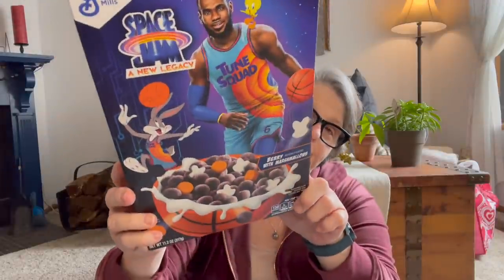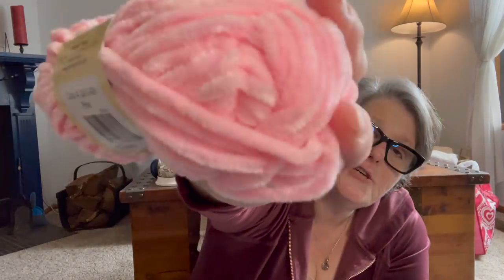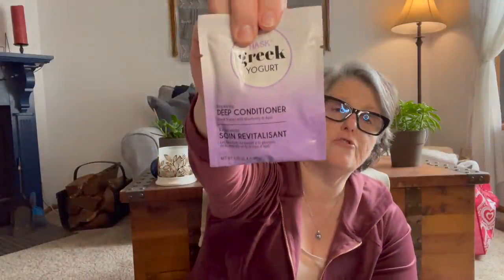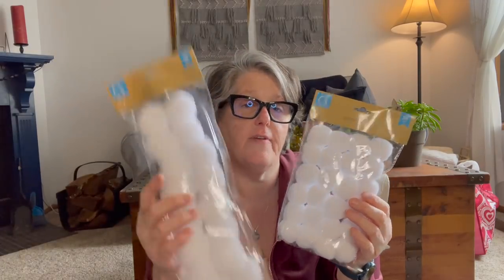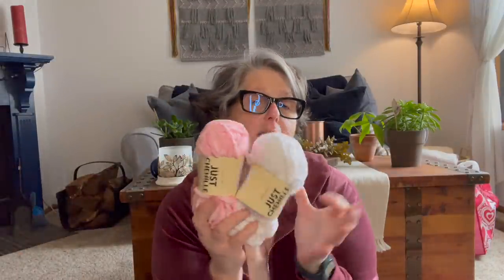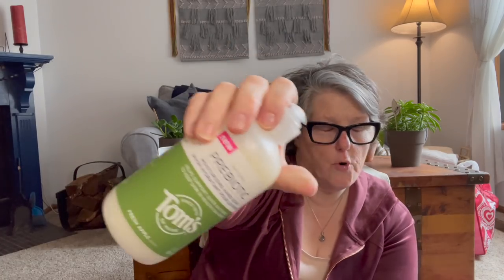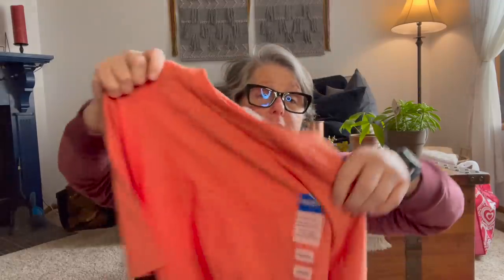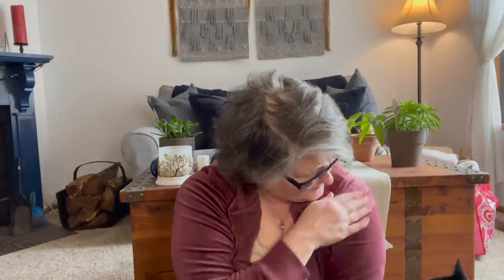Large Dollar Tree Haul